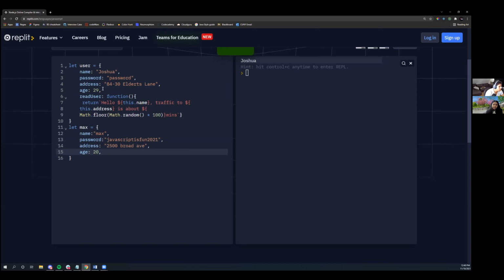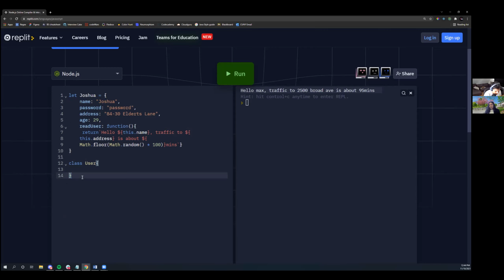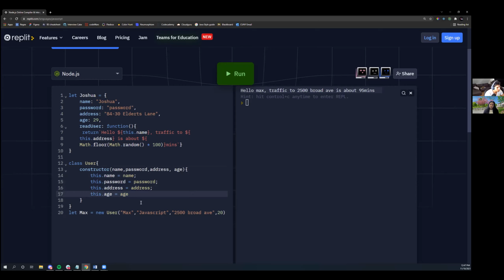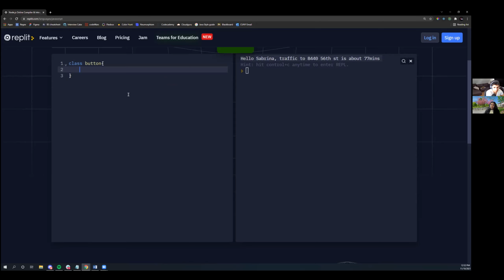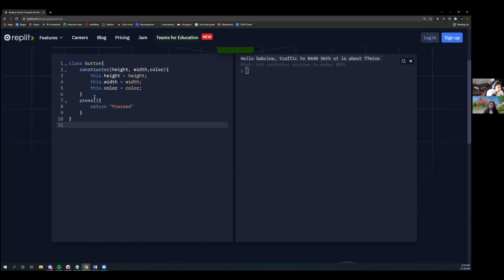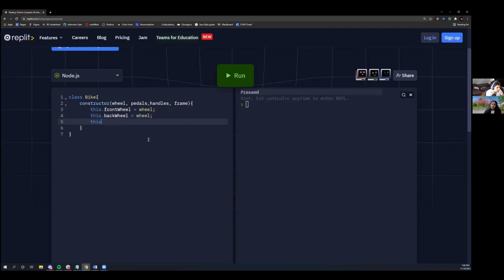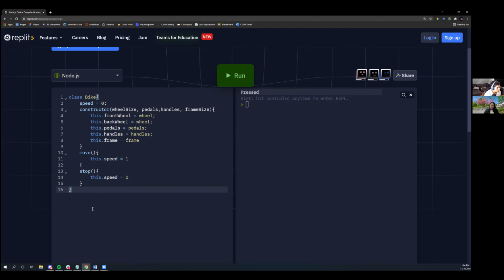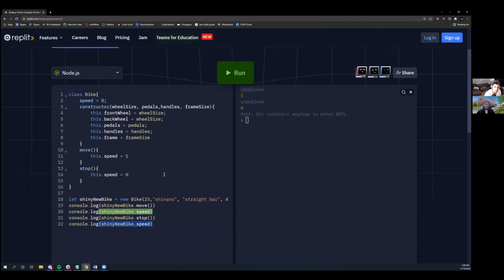Coding Club 11112021 2